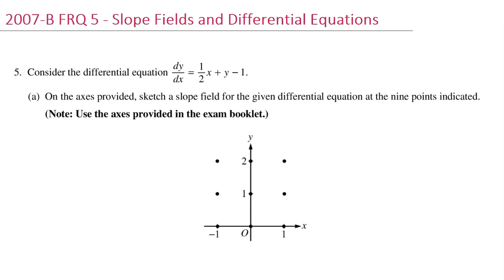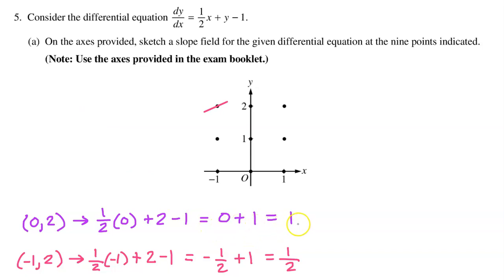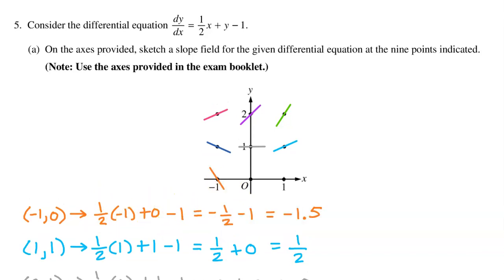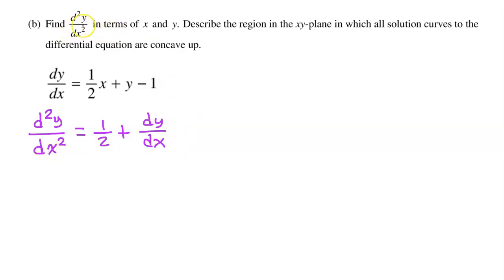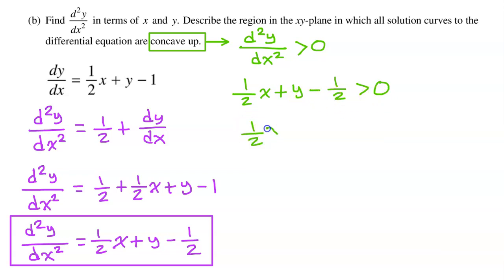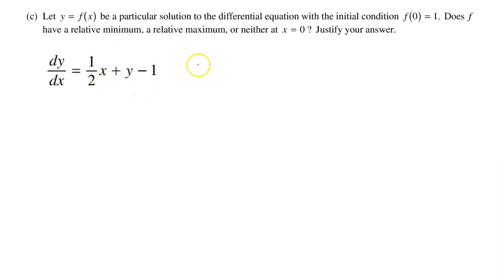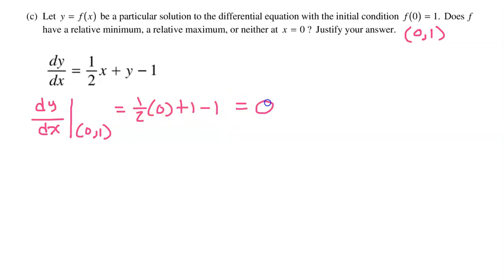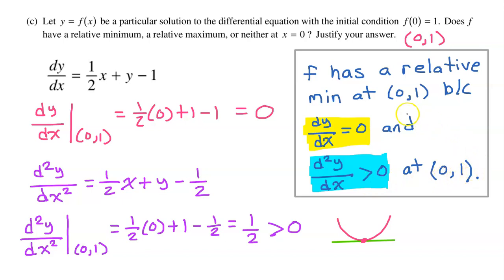2007-B FRQ 5 - Slope Fields and Differential Equations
How do you make a slope field?

Describe where the solutions to a differential equation will be concave up.